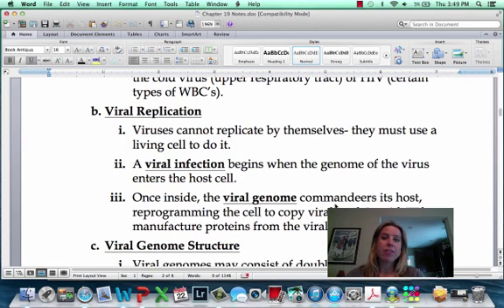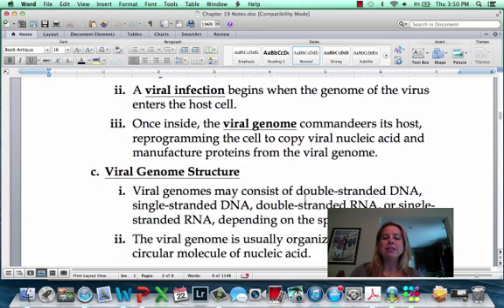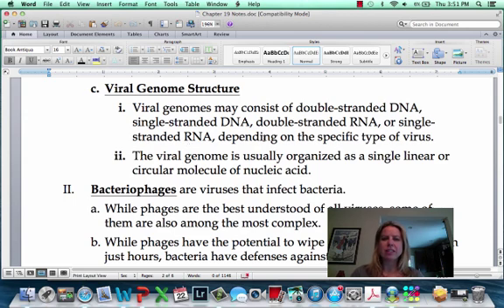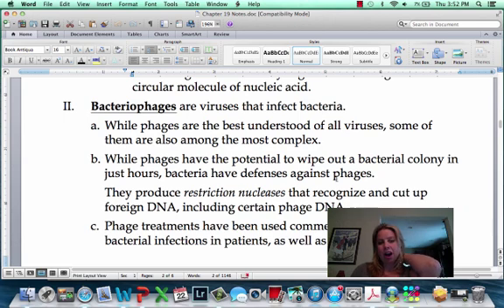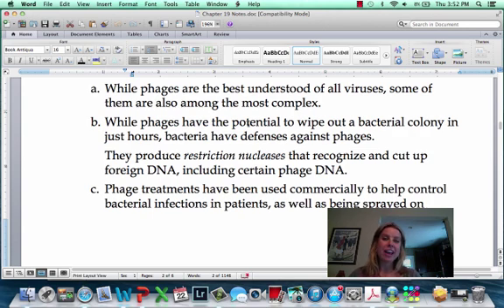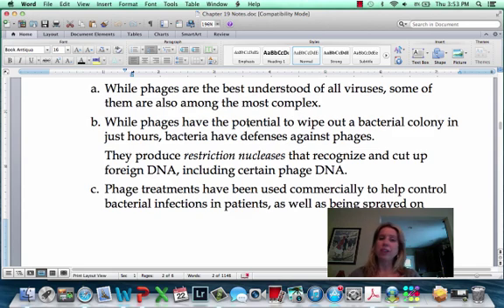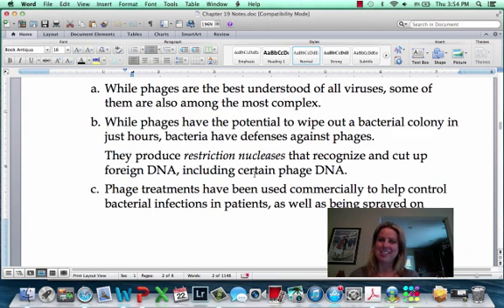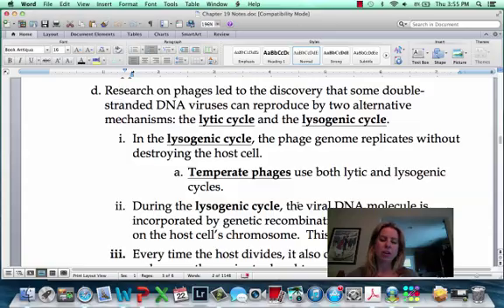BIO 112 Viruses Part II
viruses

Table of Contents:

00:00 -